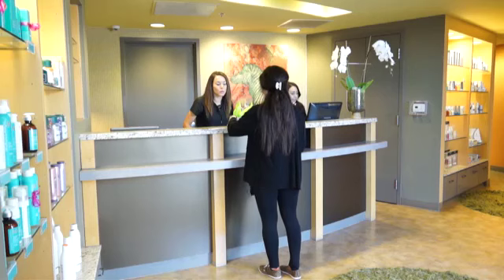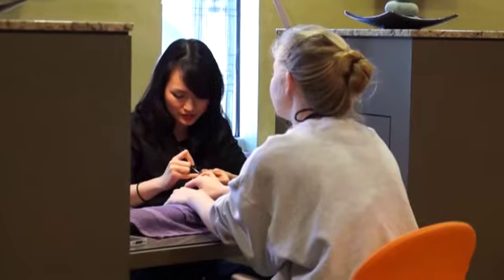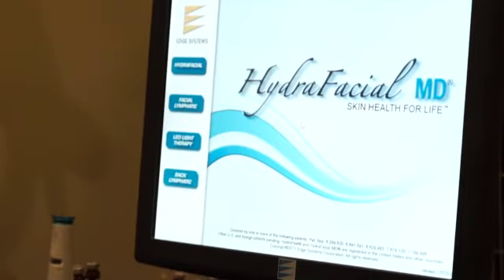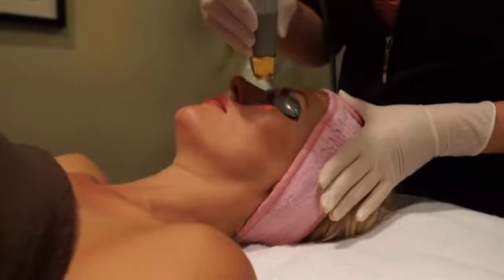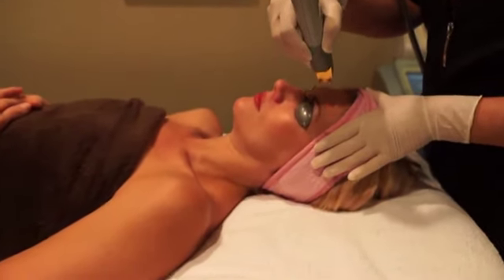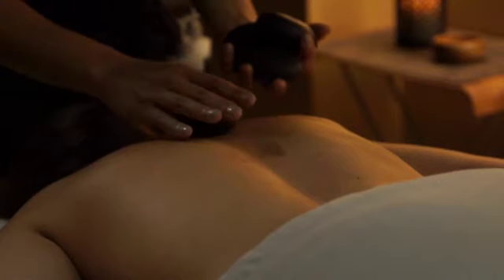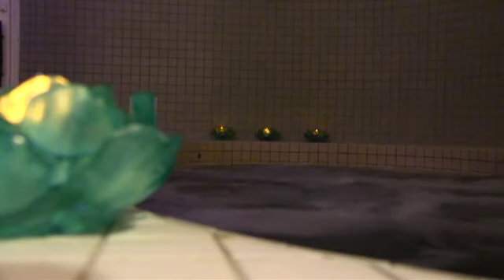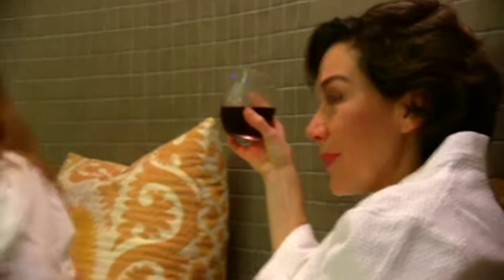Pure Spa & Salon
PURE is an upscale Dallas Day Spa that caters to both men and women with a selection of head-to-toe treatments and unique product lines, in an environment designed around exceeding your needs and expectations. Maintain your impeccable grooming habits with our certified technicians and hair stylists or relax with one of our body treatments, and relaxing massage therapy.